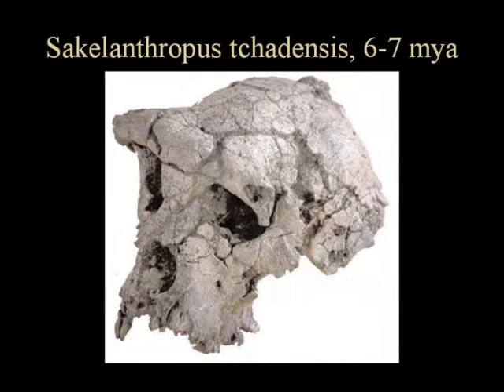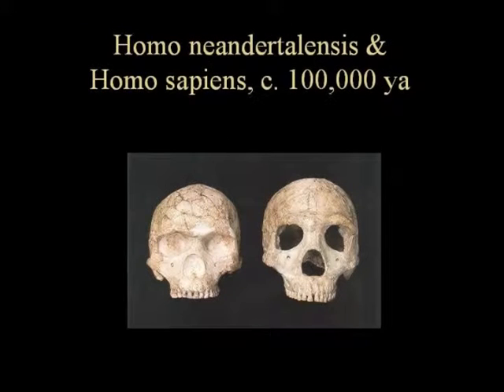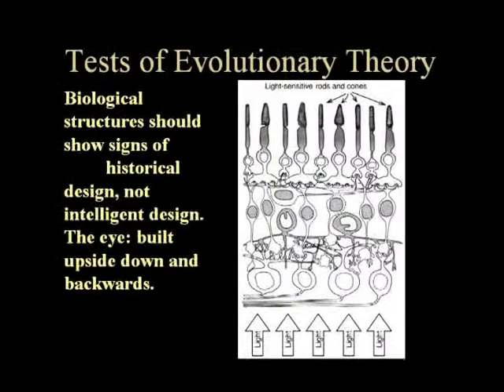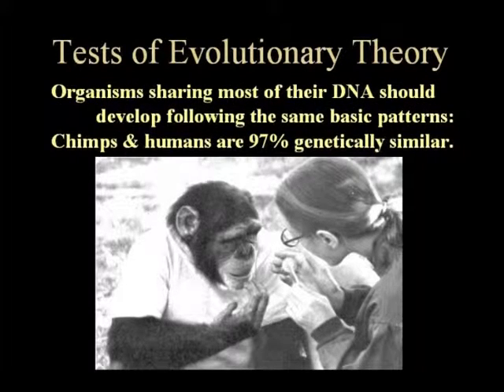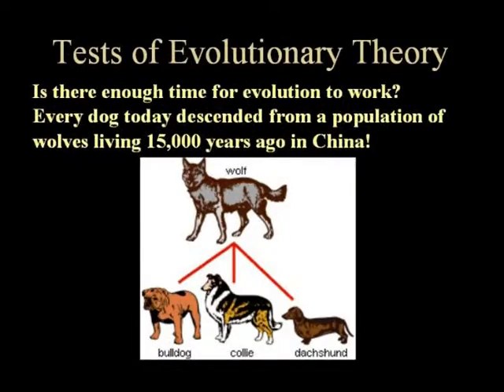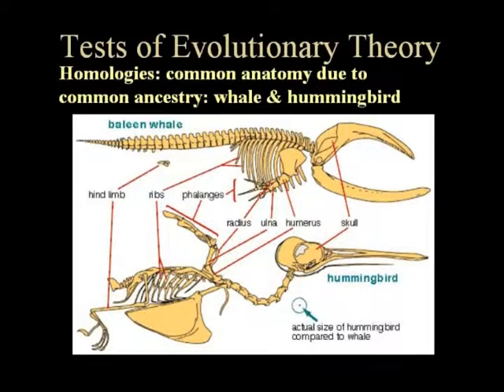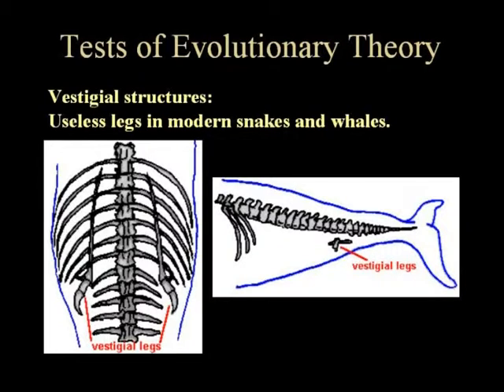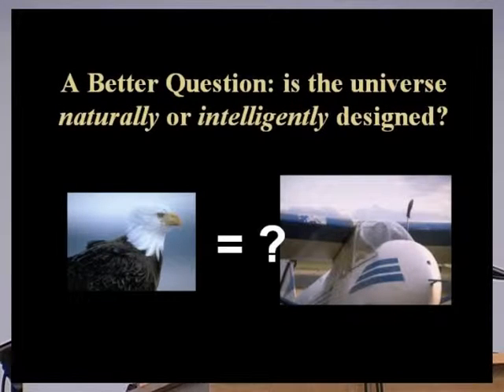DEBATE20_Part3_(time_18min__27min).mpg